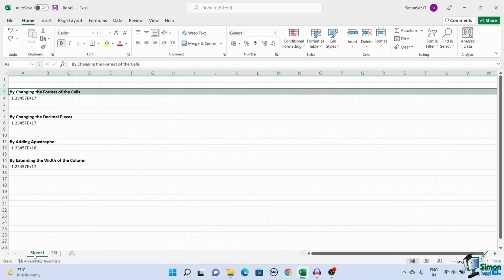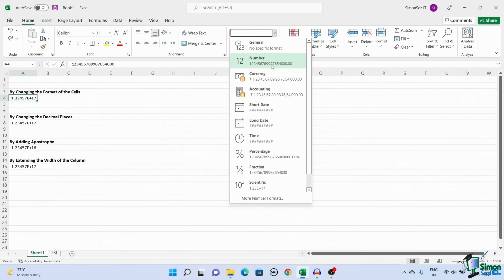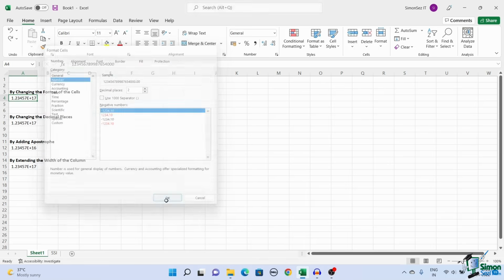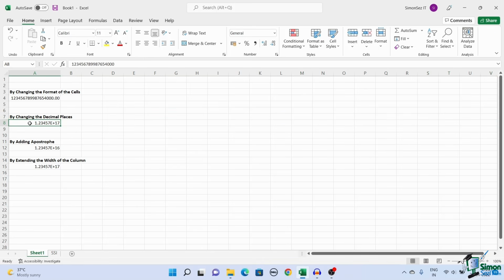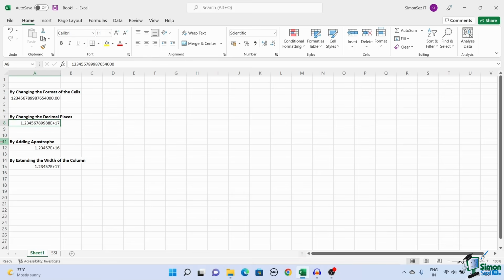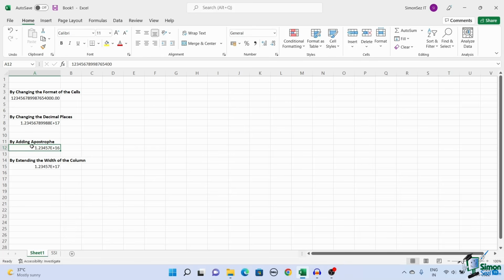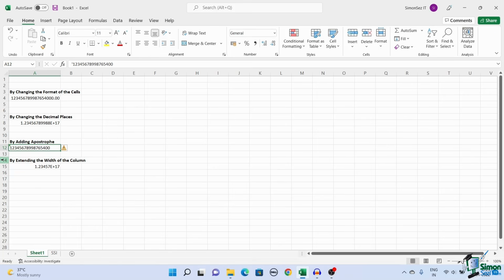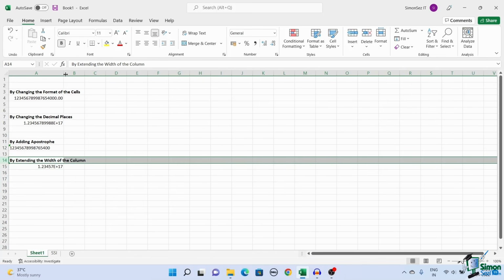How to Stop Microsoft Excel from Rounding Numbers - The Easy Way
In this quick Microsoft Excel tutorial video, learn how to stop Excel from rounding off numbers.
We'll show you the 4 easy ways to prevent Excel from round numbers in your Excel spreadsheet.

To see the full blog article that this video came from, go here: ➡️